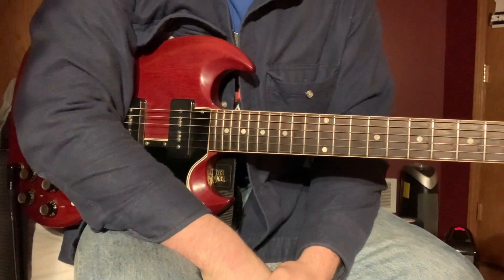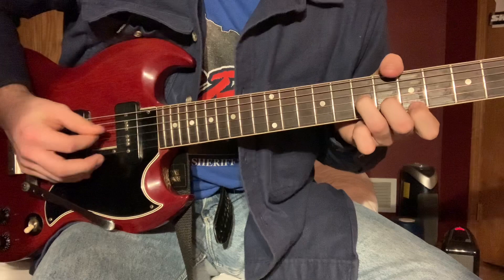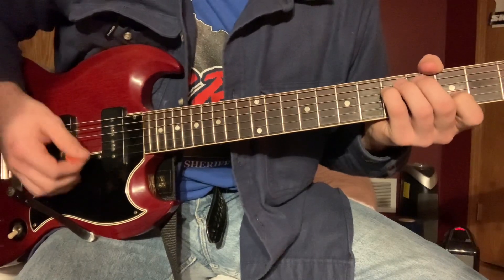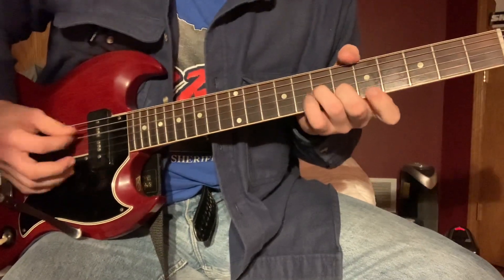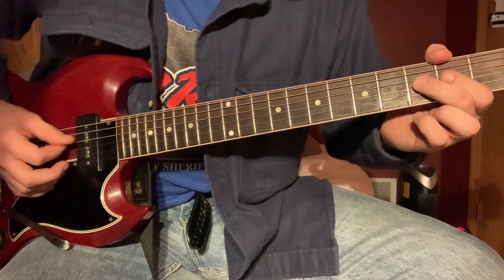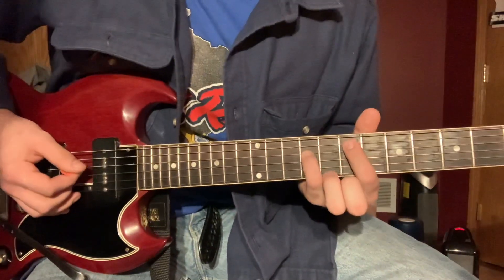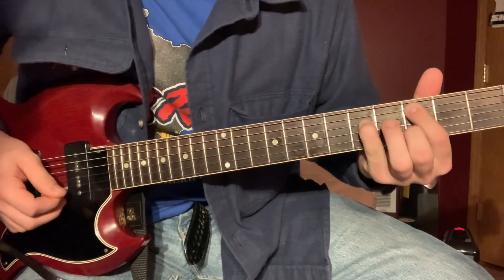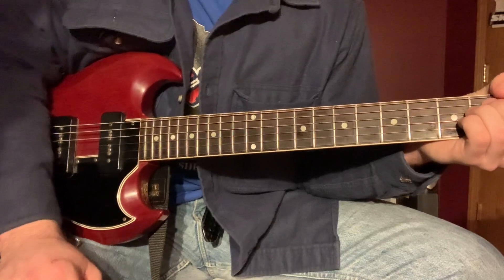Kracked - Dinosaur Jr. lesson